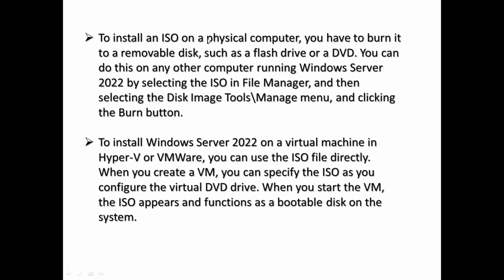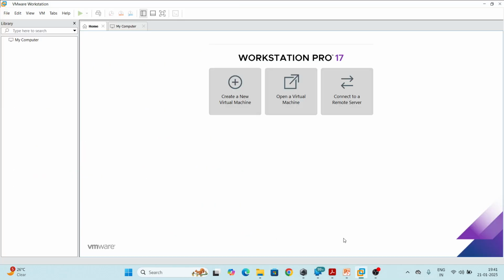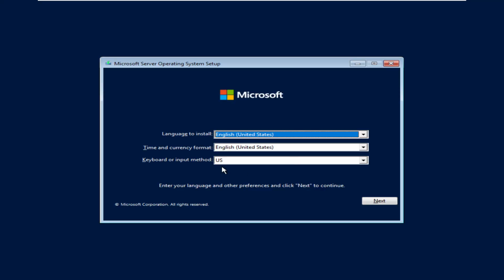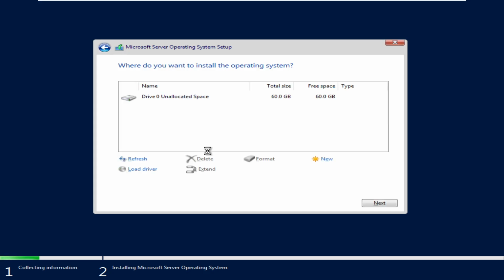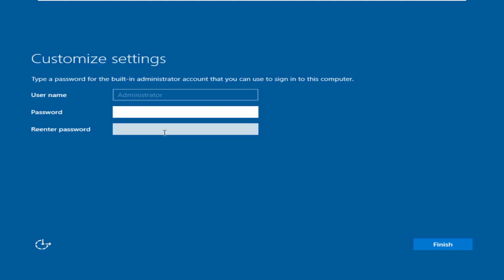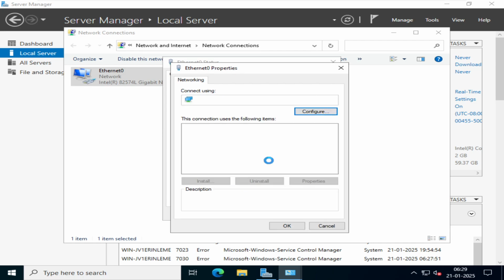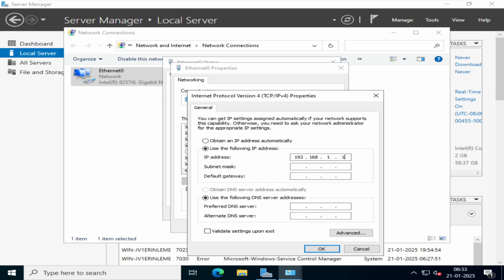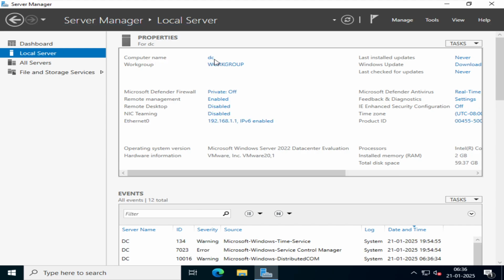Installing Windows Server 2022 in English